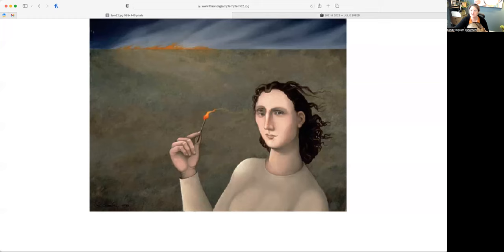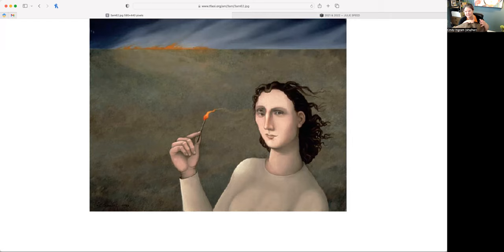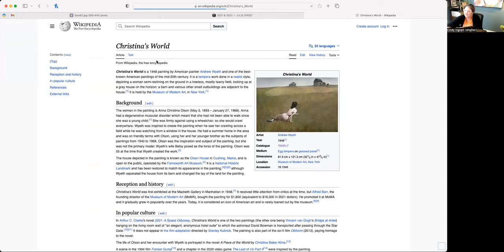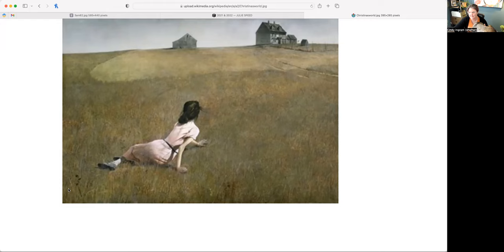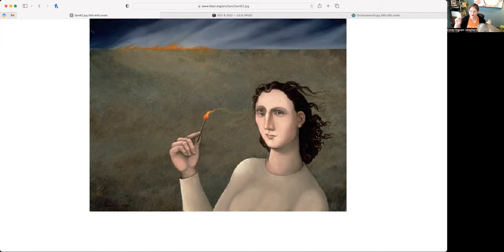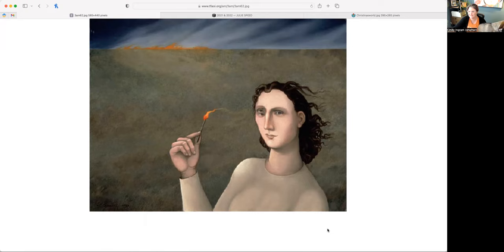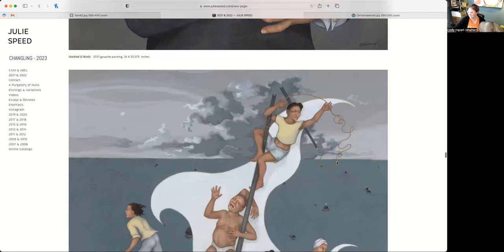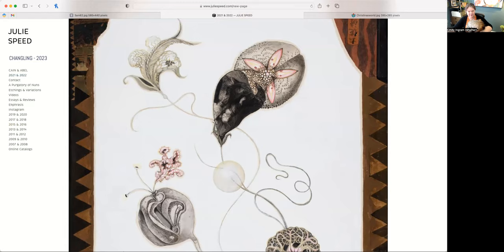[ART AROUND THE WORLD - DAY 7] Setting the World on Fire with Julie Speed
Today's video is a blast from my past. This artwork was in the exhibit from my very first museum job in 1999 (I worked in the museum store of the Austin Museum of Art) and a postcard of it hung on the wall of my dorm, and then I promptly forgot about it/the artist til this morning.

Meet artist Julie Speed, and today you get to enjoy the cameo of my velcro lap dog, Bruno!

Sign up to receive email notifications for each featured artwork this month